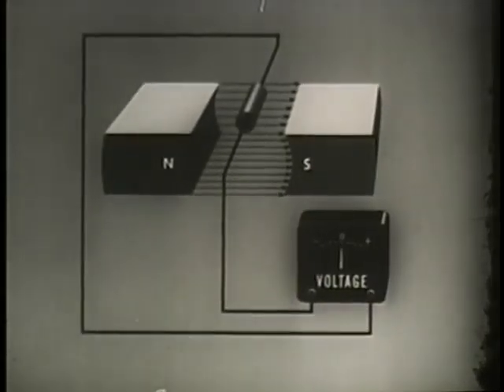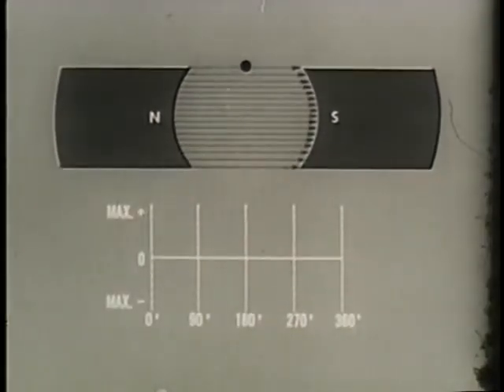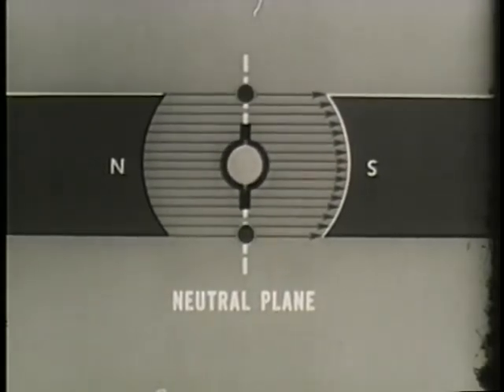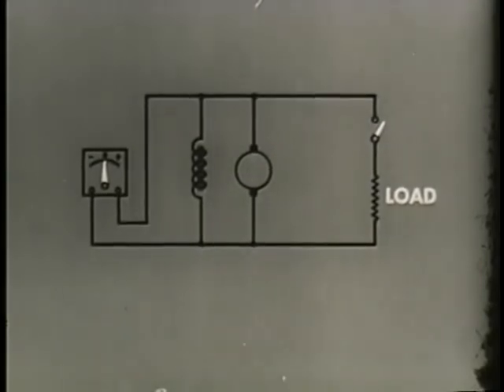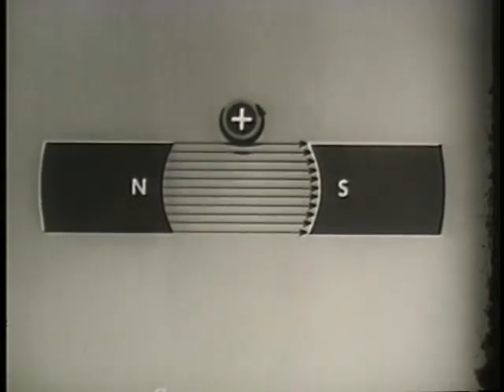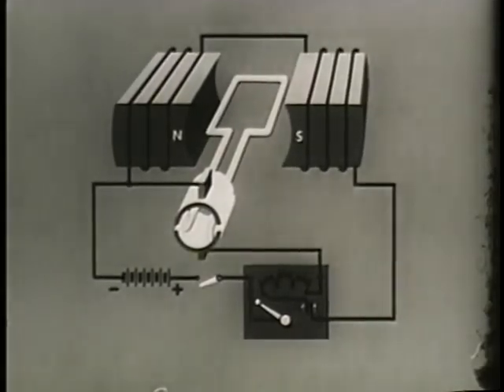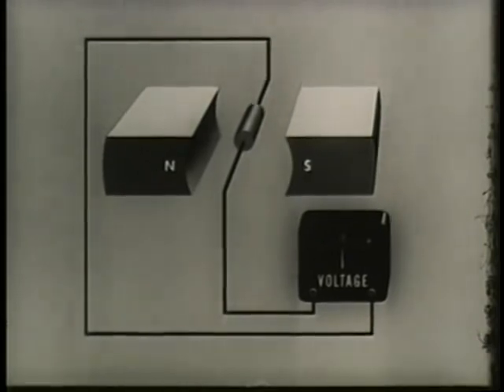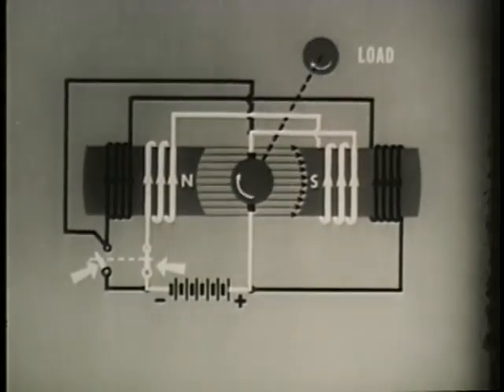MOTORS AND GENERATORS